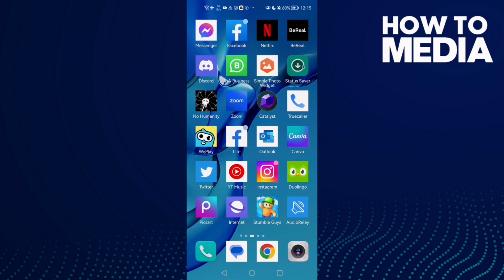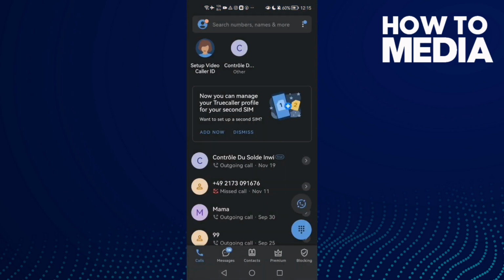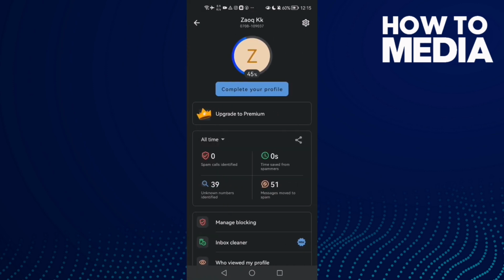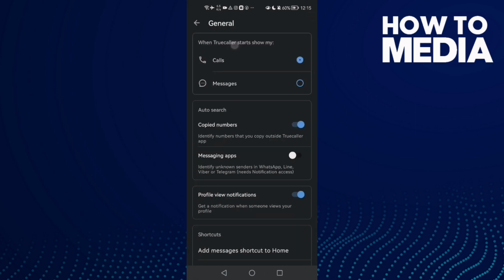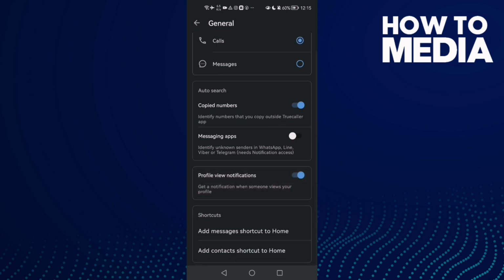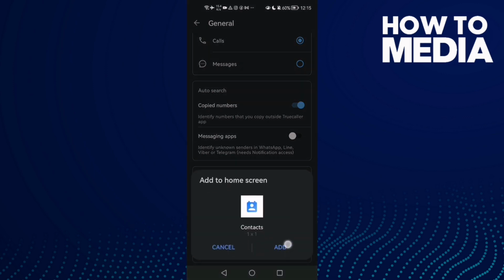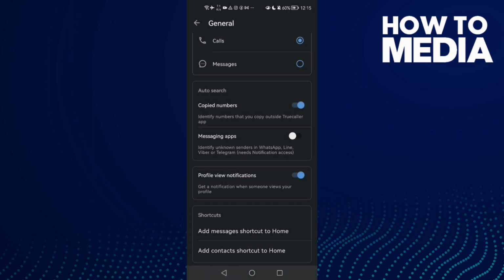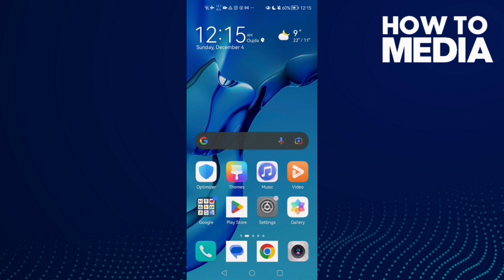How to Add Contacts Shortcut to Home on Truecaller Android or iphone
in this video we discuss :